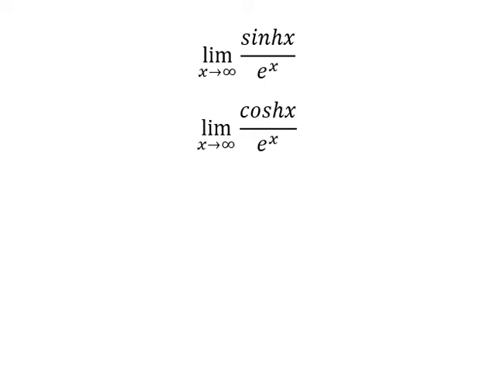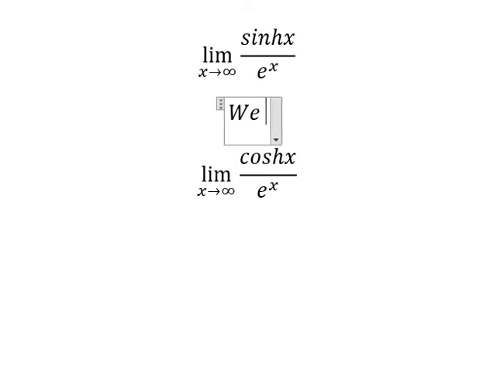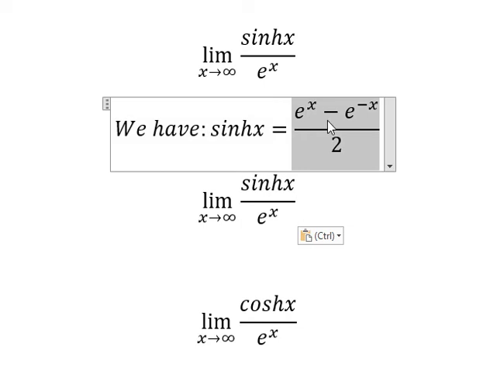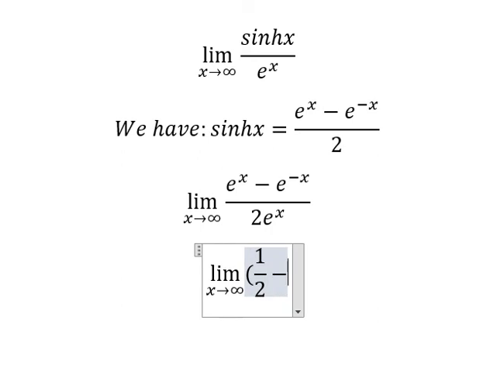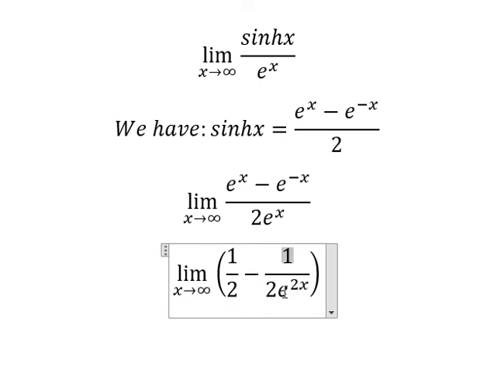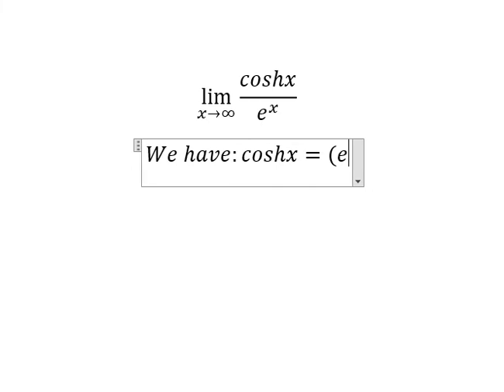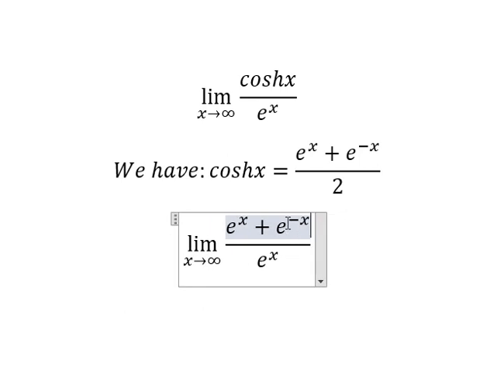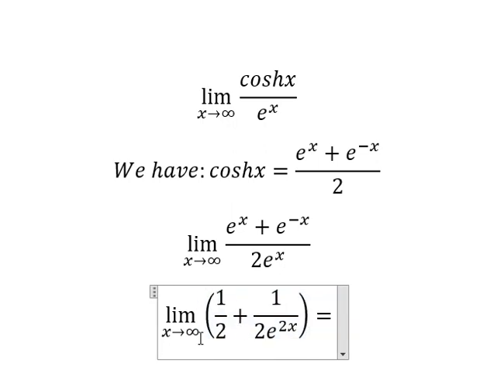Calculus Help: Find the LImits - lim (x→∞)⁡ sinhx/e^x , lim (x→∞)⁡ coshx/e^x - Techniques